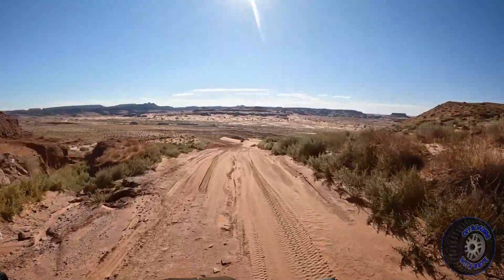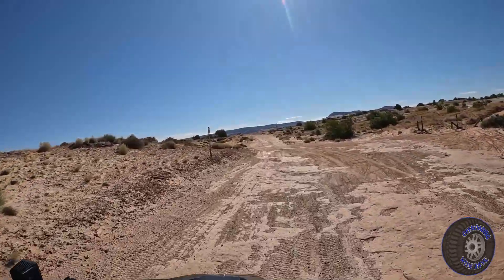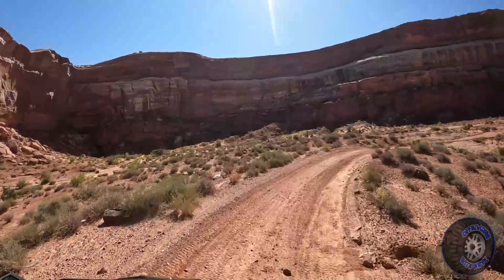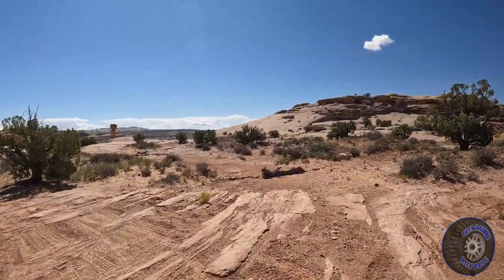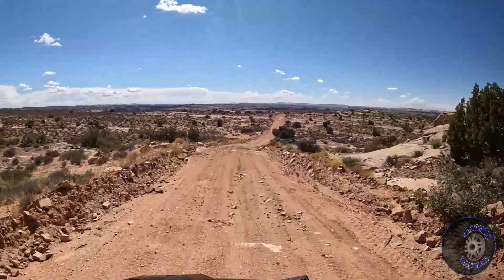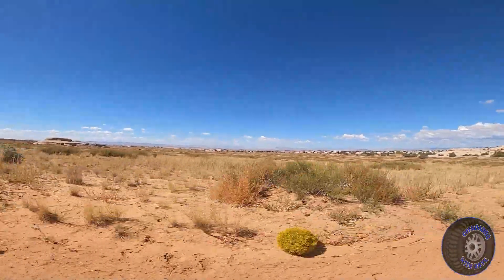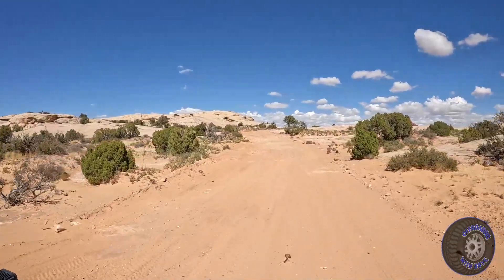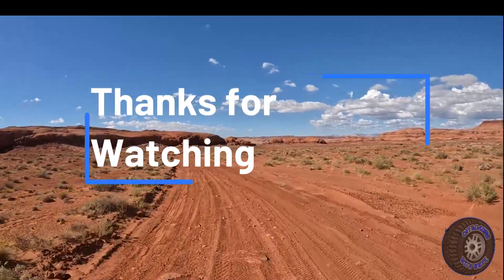Not so Secret Spire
Ride from the White Wash sand dunes to the Secret Spire, then on to a overlook of the Green river and Hey Joe canyon Trail